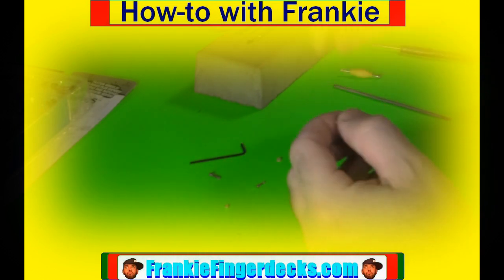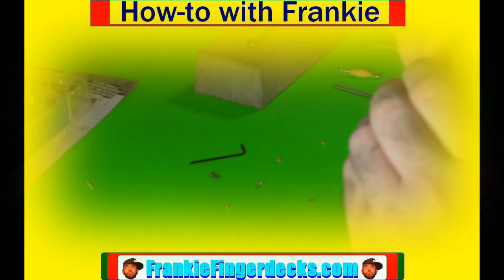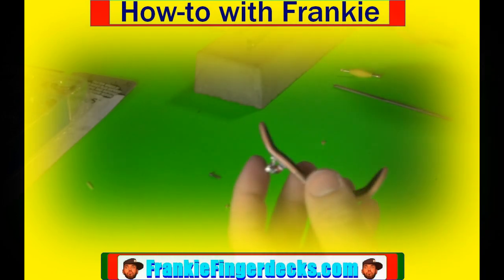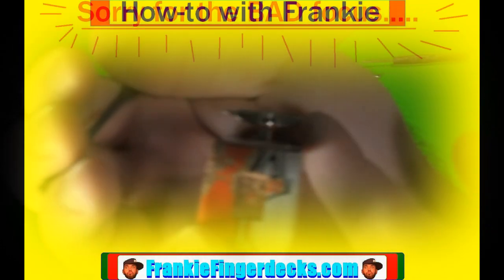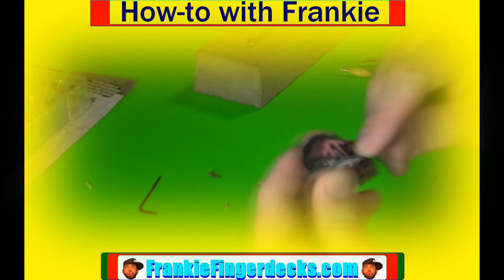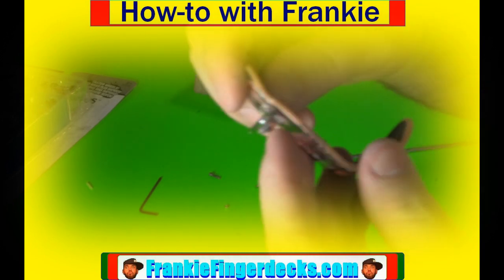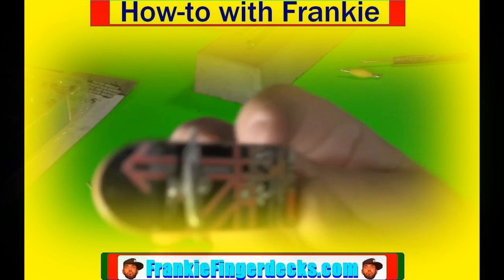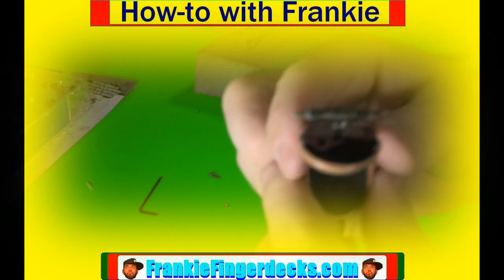"How-to" install Crown Kingpins and Shape your trucks!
What up! NO, "Thats what she said jokes", lol. SORRY for the FUZZY WUZZY FOCUS, I was holding everything way too close to the lens and not paying attention to the viewer. I think you can still get the basic idea of whats going on though :) If ya have any questions about anything I do in the video, just ask in the comments and I will try to answer it as quickly as I can.